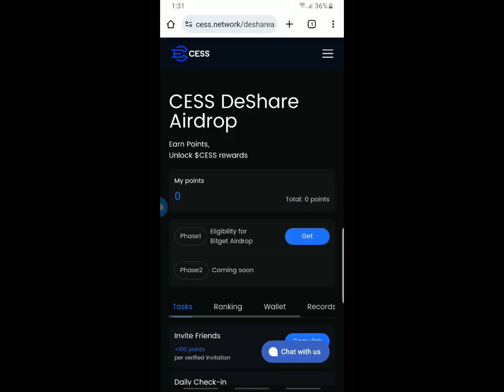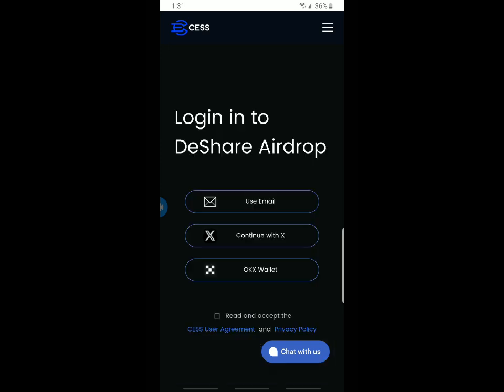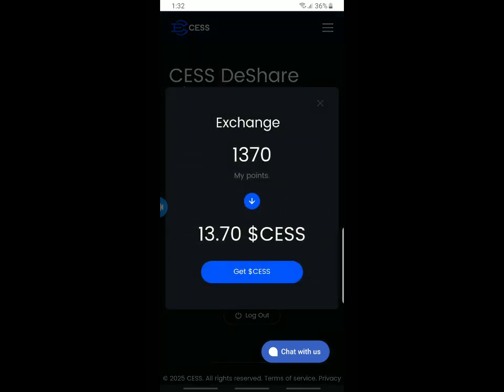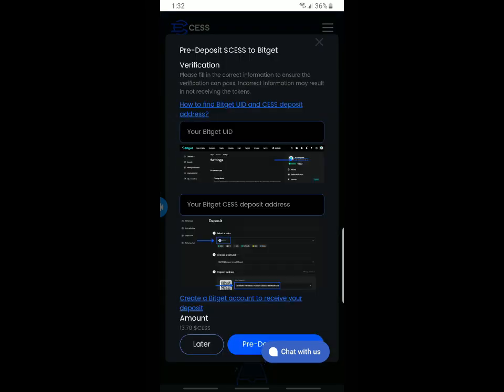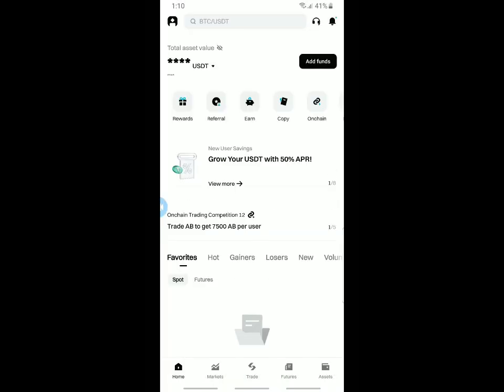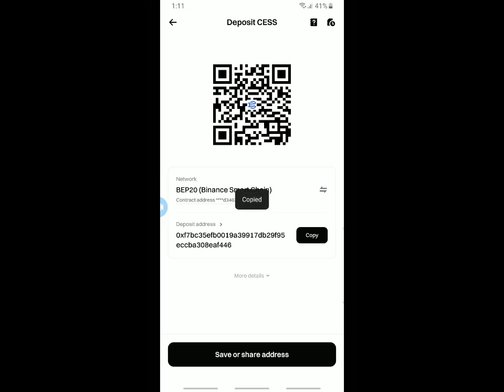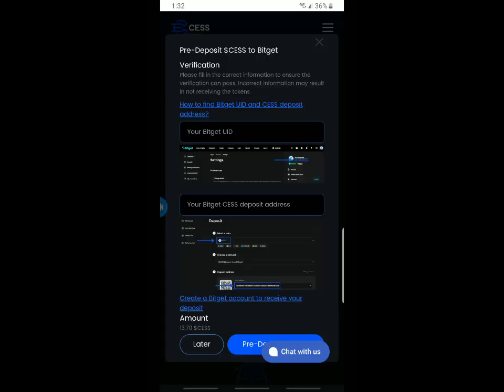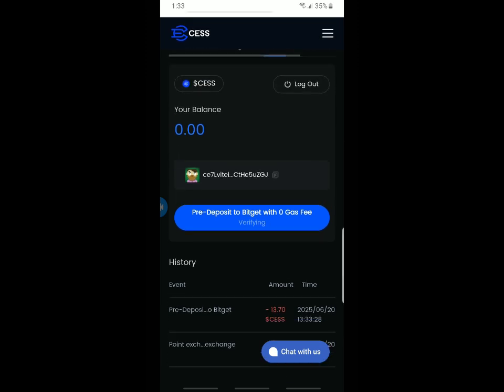CESS (DESHARE) AIRDROP CLAIM GUIDE.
STEP BY STEP GUIDE ON HOW TO CLAIM CESS AIRDROP TO BITGET EXCHANGE.

CESS ALLOCATION CHECK AND CLAIMING.